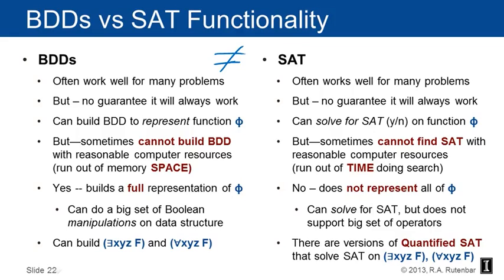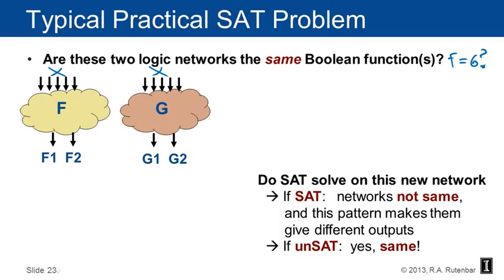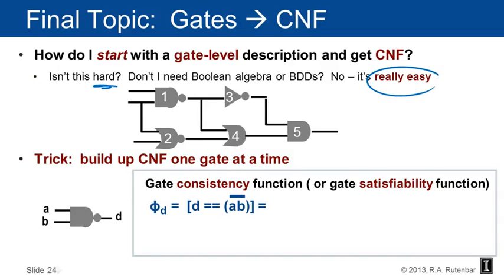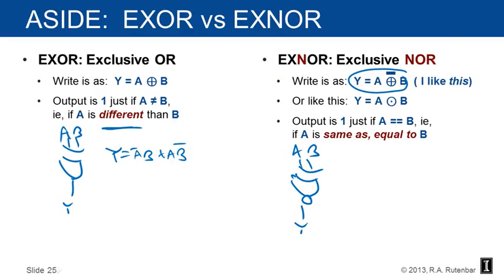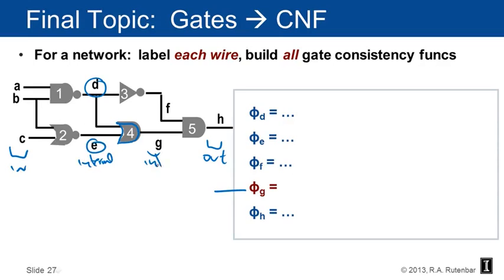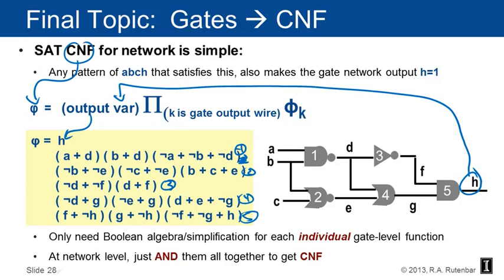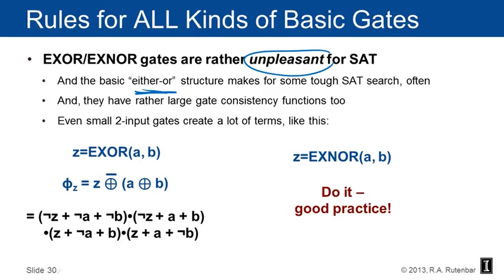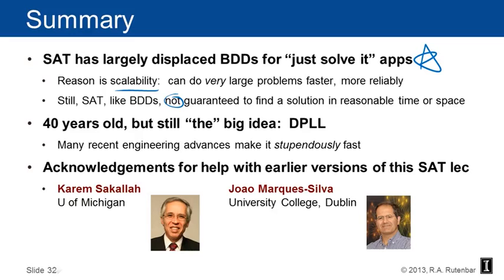Sat For Logic (14/65)